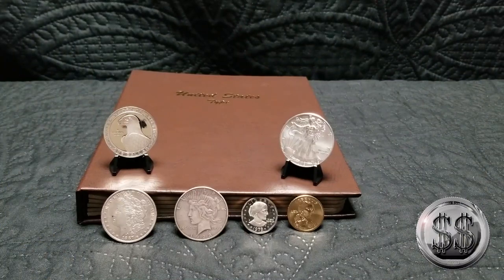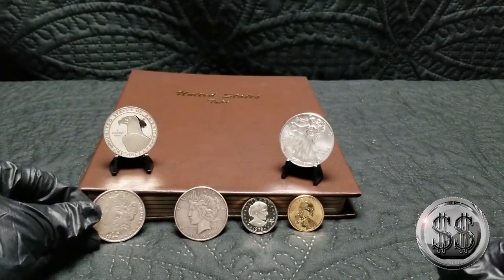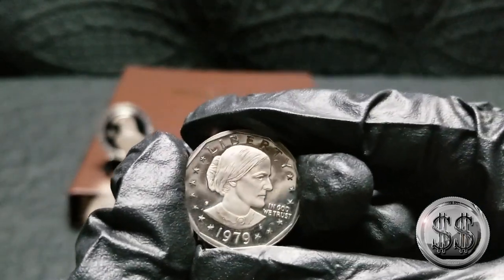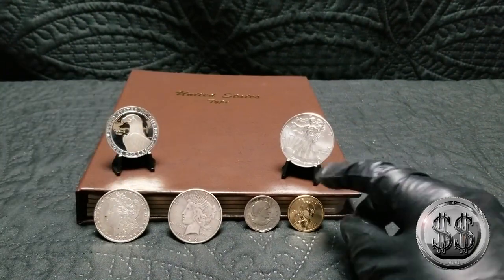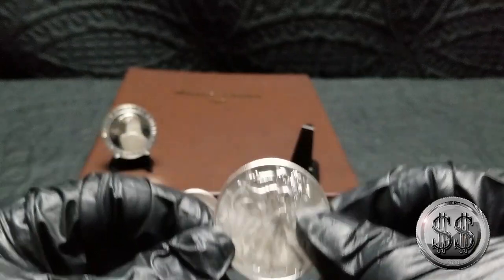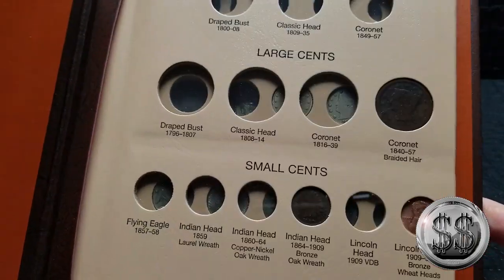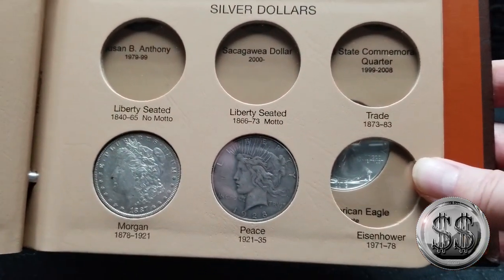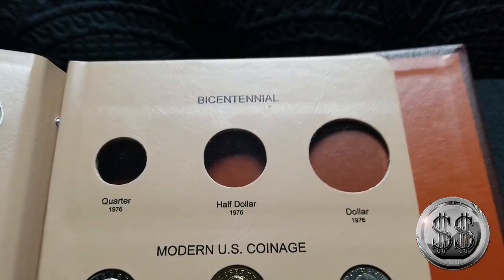Dansco 7070 Type Set Dollars and Commemorative Dollar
The journey continues on the Dansco 7070 type set album. This time with Dollars and the commemorative.